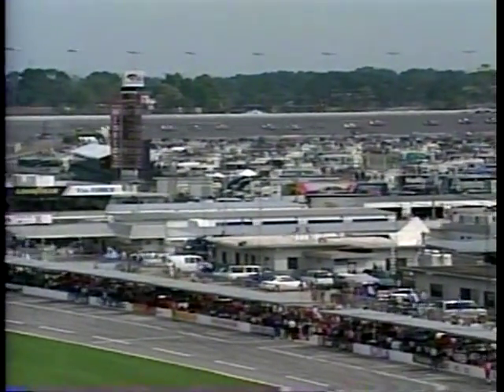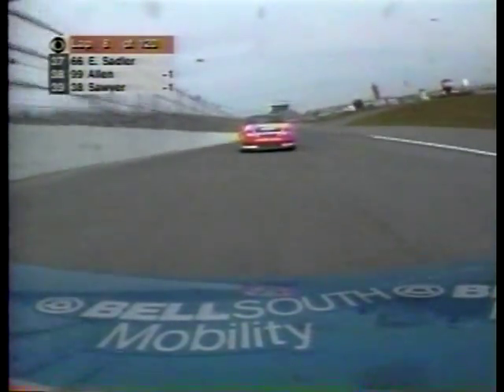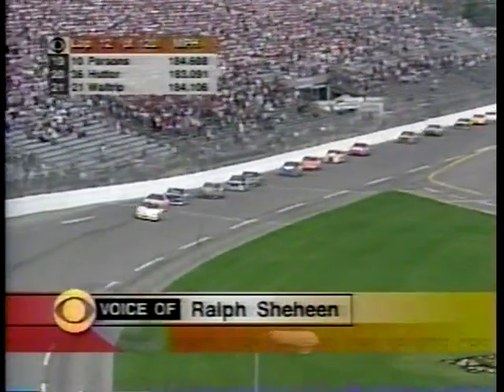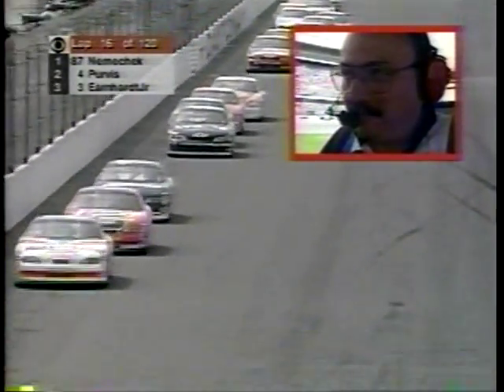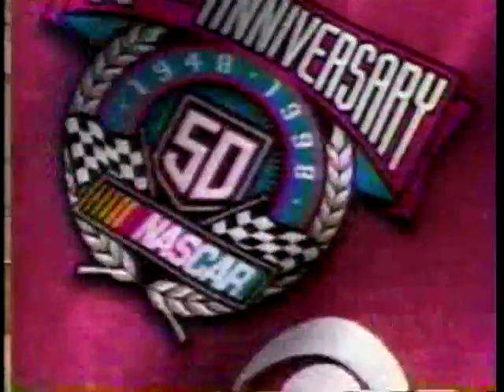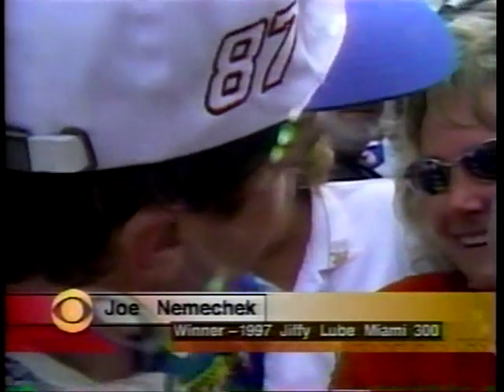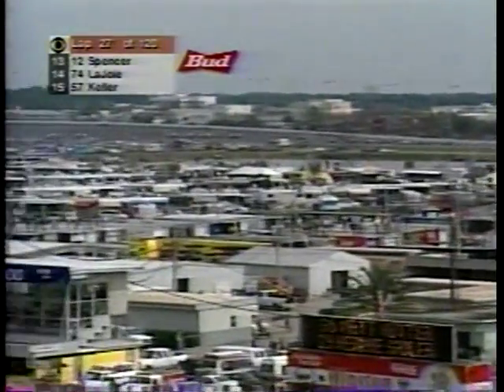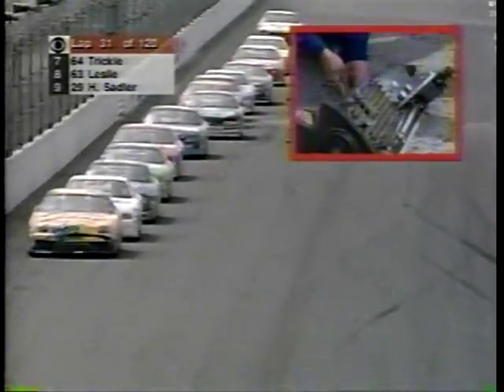1998 NBS NAPA Auto Parts 300 [2/5] (2nd Caution)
Daytona International Speedway

Credit to CBS Sports.